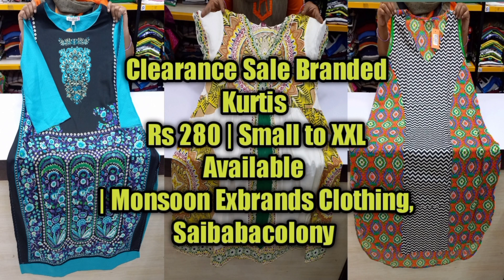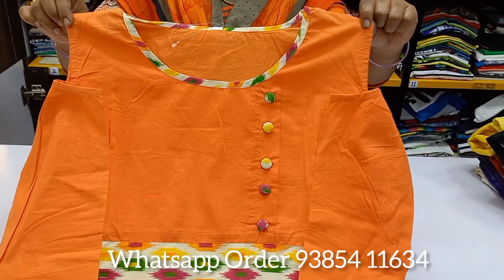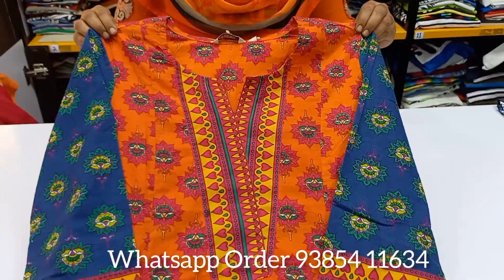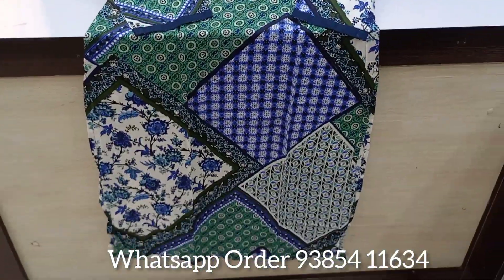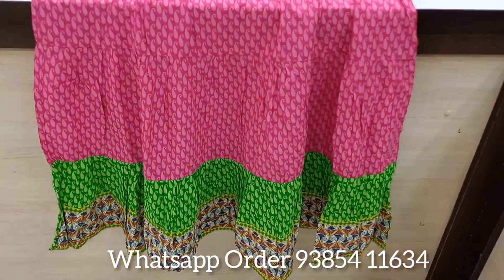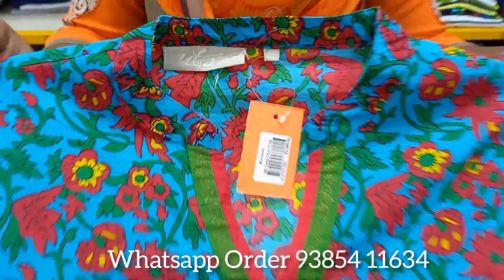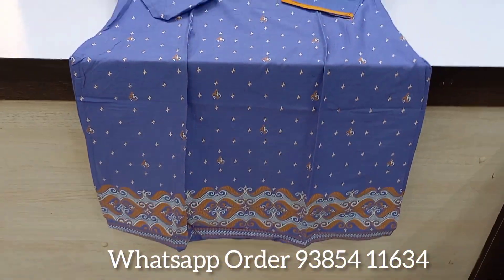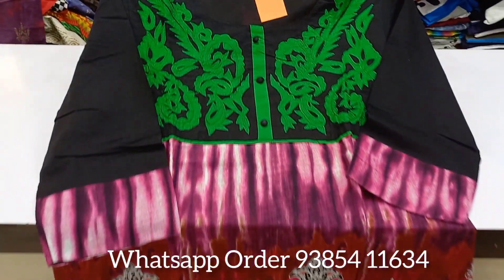Clearance Sale Kurtis Rs 280 | Monsoon ExbrandsClothing,Coimbatore,SaibabaColony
shop details:
Monsoon Exbrands Clothing
20/3, CO-Operative ''A'' Colony, CSR Street, K.K.Pudhur, Saibaba Colony, Coimbatore-641038.

Shop Timing:
Morning 10.00 Am - 8.00 Pm
(All Days Working Days )

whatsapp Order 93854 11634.